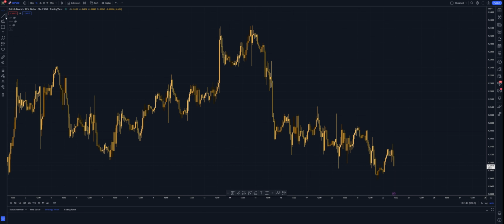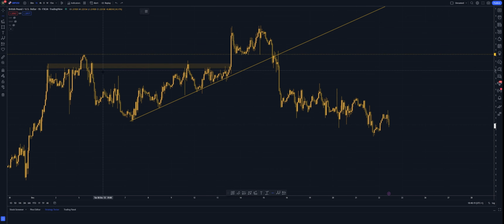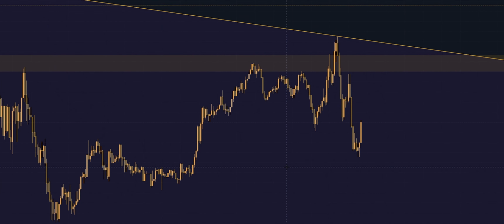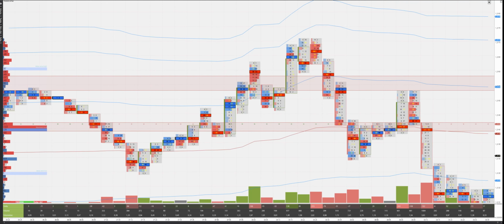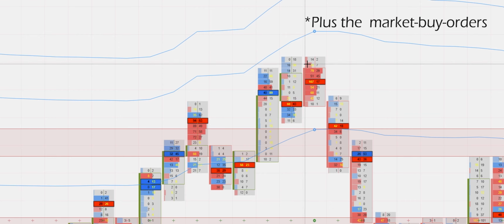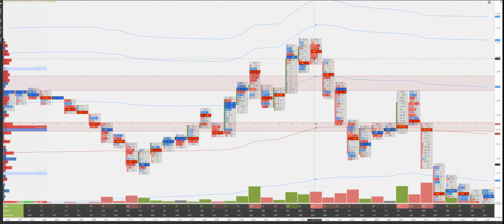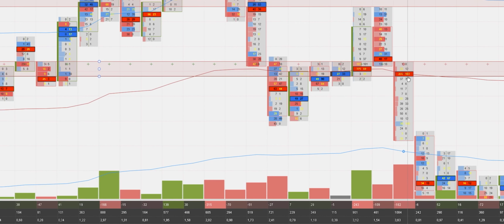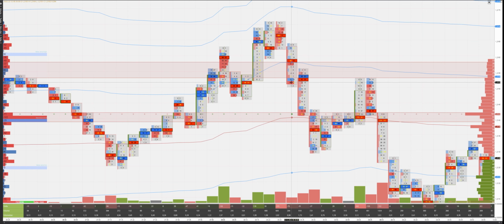GBP/USD Footprint Livetrade explained! Master the orderflow!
► Hey tradomaniacs,

in this Video I show and explain you a footprint-setup I`ve traded with GBP/USD. My focus is to show you the market-dynamic and how I react to it in order to find nice trade-opportunities with good risk-reward-ratios.

Trade-results:

GBP/USD R:R   2,8
USD/CHF: R:R  5,0

Each trades were running with 0,5% risk!

I`m trying to get better in video-editing, but I`m still a greeny! Hope you Enjoy!